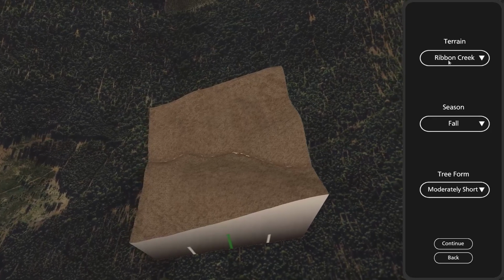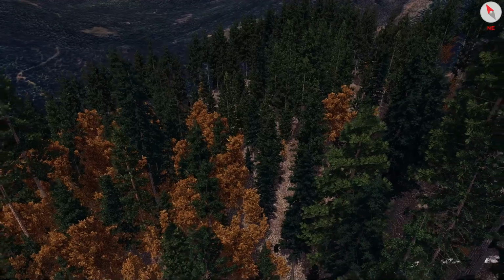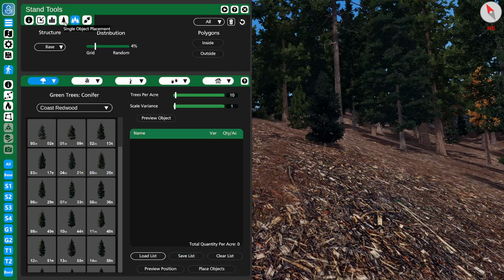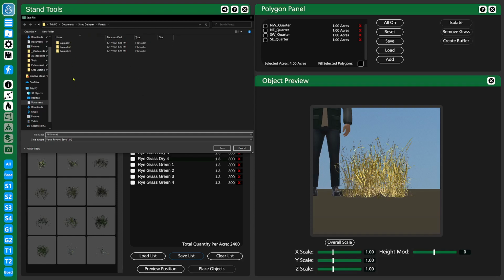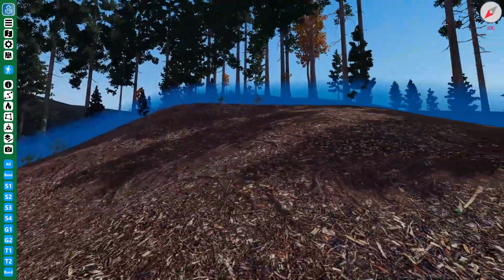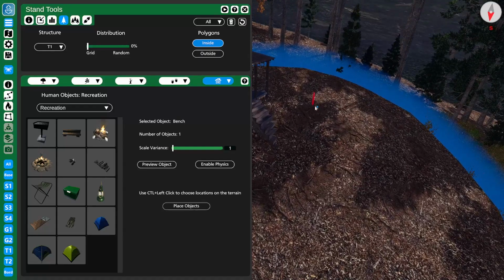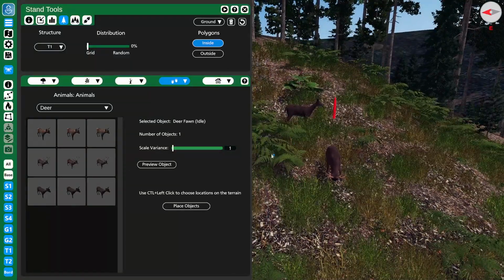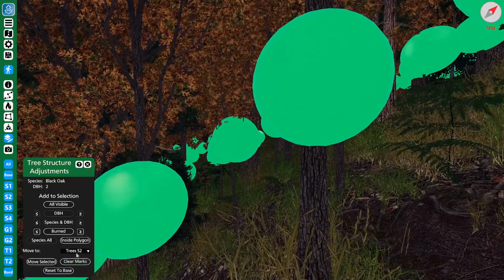Stand Designer Tutorial Example 3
A dive into scene building.

Visualizing forest conditions, change and prescriptions is difficult, traditional 2D maps and charts only tell part of the story. A full understanding can make or break perception and buy-in from stakeholders. With Visual Forester you’ll see the forest as never before. Our visualizations are powered by real-world data to help you communicate complex treatments and information more effectively than ever before.